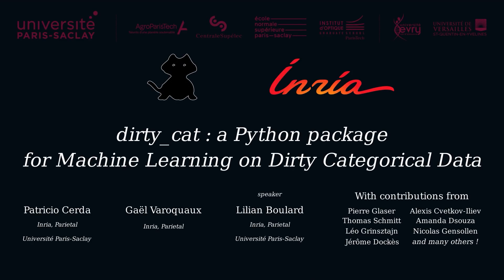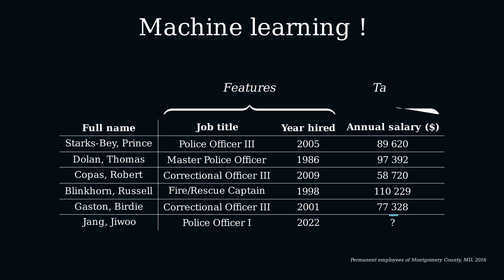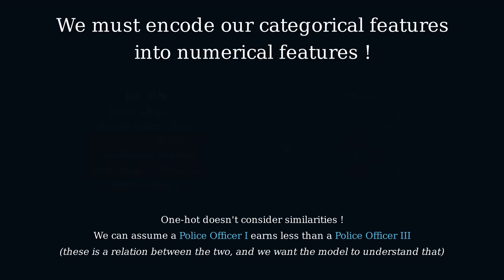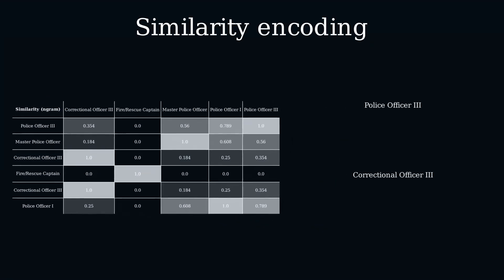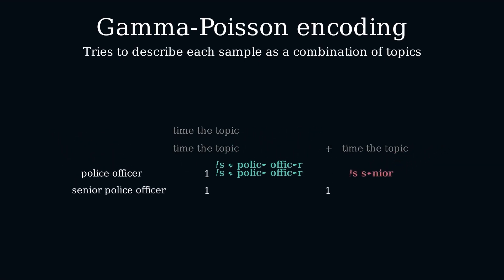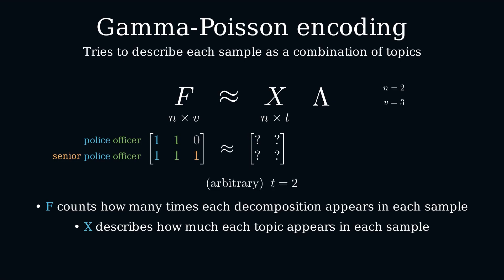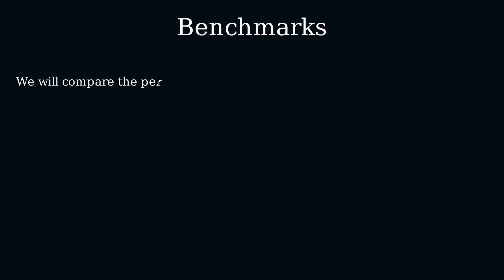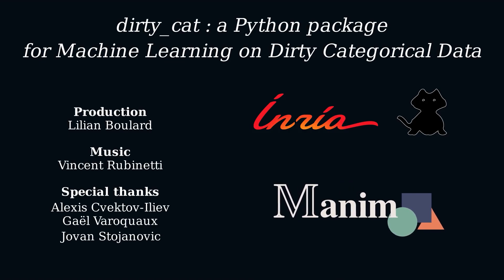dirty_cat : a Python package for Machine Learning on Dirty Categorical Data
This video introduces some context on the topic of dirty and non-curated data, and presents two encoders described in the papers "Similarity encoding for learning with dirty categorical variables" and "Encoding high-cardinality string categorical variables" by Patricio Cerda et al. and implemented in the dirty_cat library.

This video was realized for the 2022 Interdisciplinary Junior Congress at the École Normale Supérieure Paris-Saclay.

Subjects: data-science, data-cleaning, machine-learning, encoding, dirty-data, research

Introduction (0:00)
Motivation (0:15)
Introducing dirty_cat (1:39)
Similarity encoding (1:53)
Gamma-Poisson encoding (2:24)
Benchmark (4:07)
Usage (4:27)
Take-home messages (4:35)